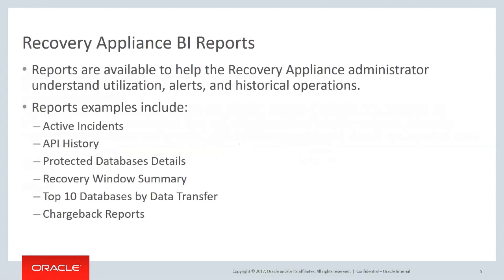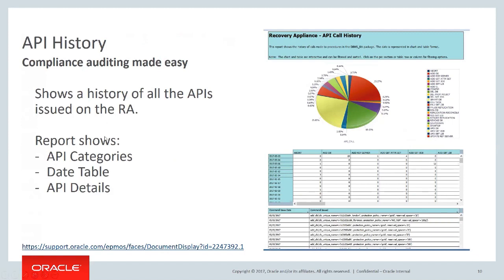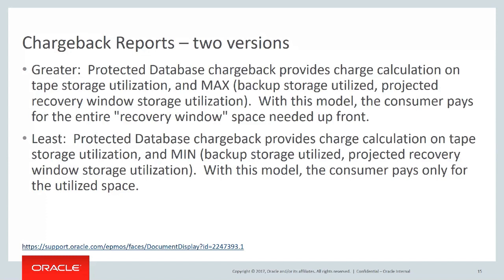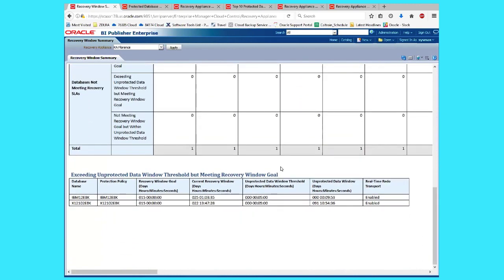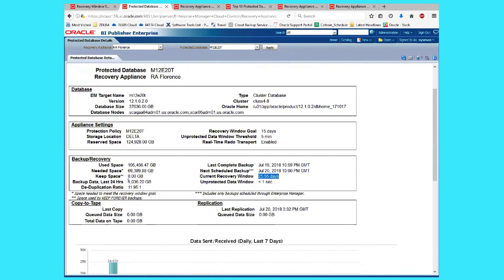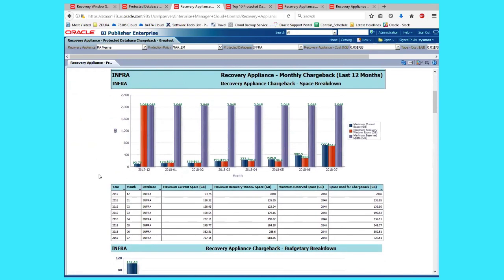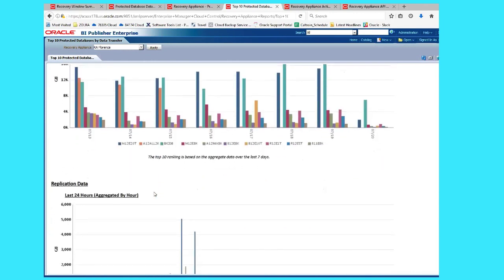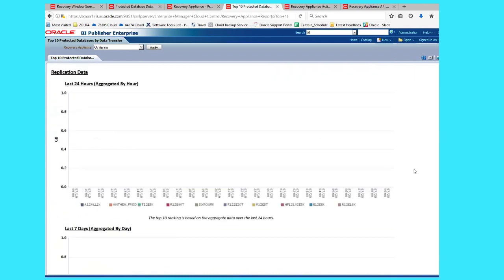Database Recovery Appliance Reporting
Held on July 20 2018

This session covered the reporting capabilities of the Recovery Appliance.  See the Recovery Appliance report on Active Incidents, API History, Protected Databases, Recovery Windows, and Chargeback.

11:03 Live demo starts